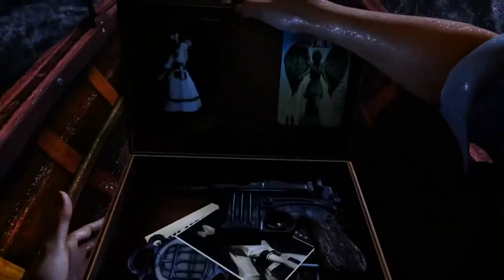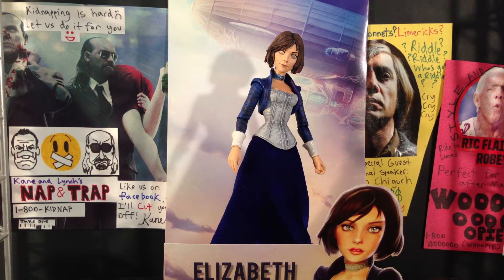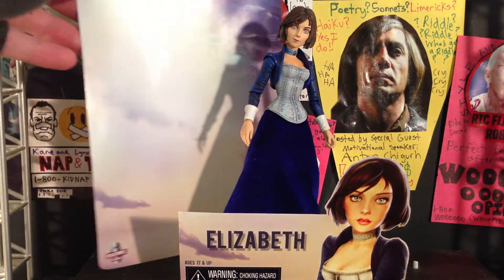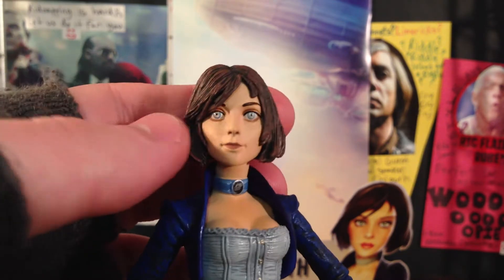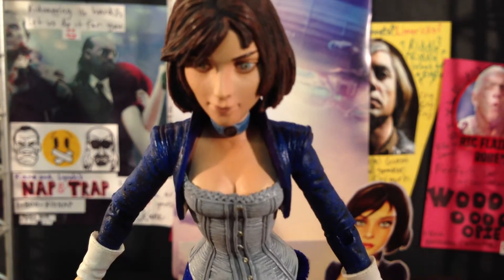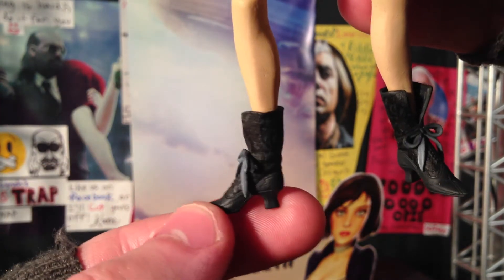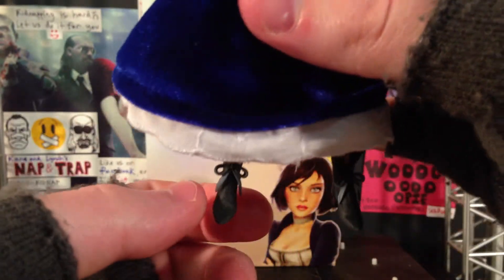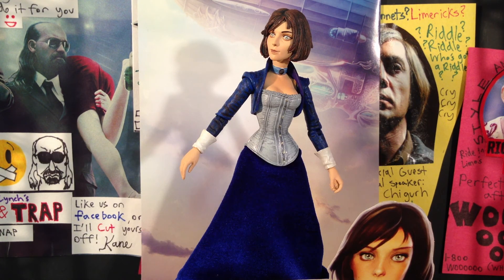Bioshock Infinite Elizabeth Action Figure Review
Bioshock and Bioschock Infinite owned by 2k Games and Irrational Games, all video footage and sfx used for review and non profit.

Elizabeth is a gorgeous figure with great paint, amazing likeness to the character, and solid articulation. What a good job NECA and the team behind this accomplished. I freakin love it.